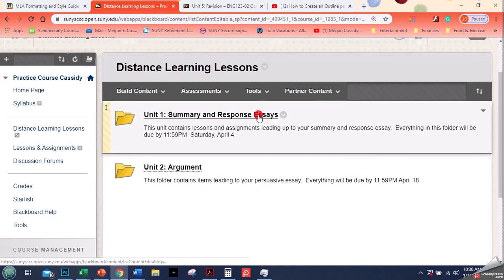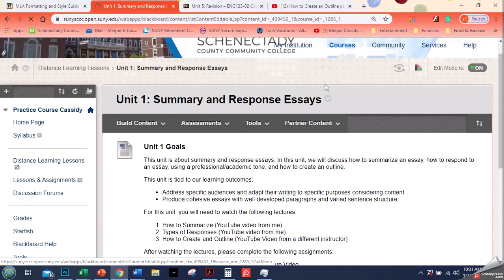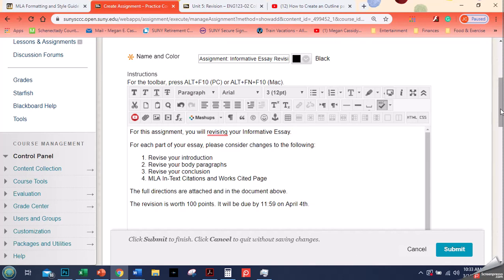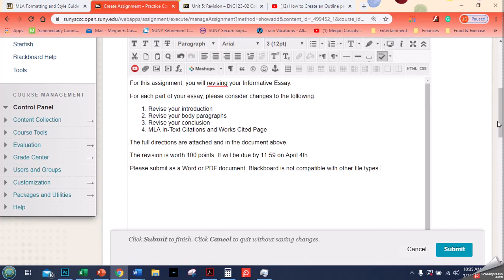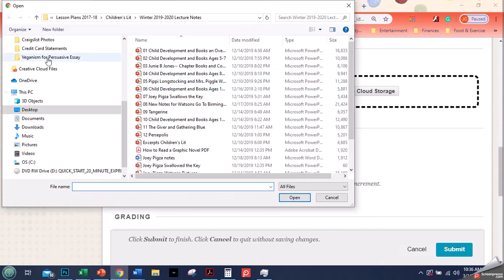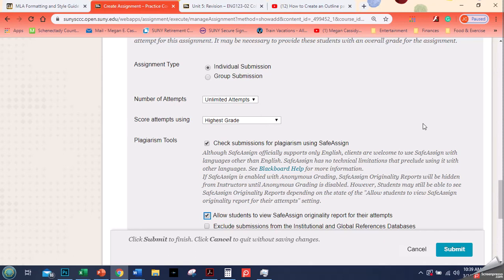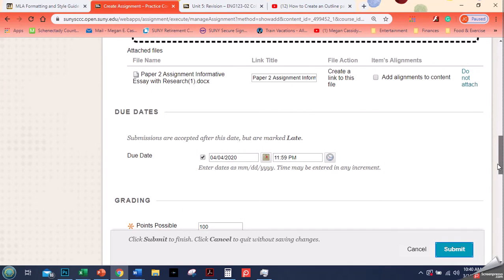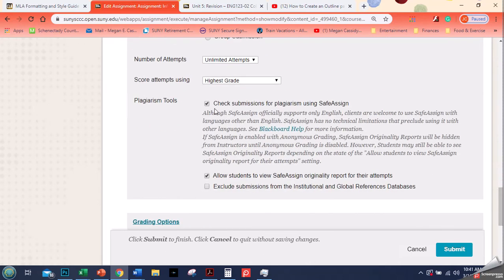Blackboard for Faculty 4: Creating an Assignment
In this video, I walk through creating an assignment. Assignments can be used for any written work such as essays, journals, case studies, presentations, etc. In an assignment, a student uploads a file into the assignment to submit their work.